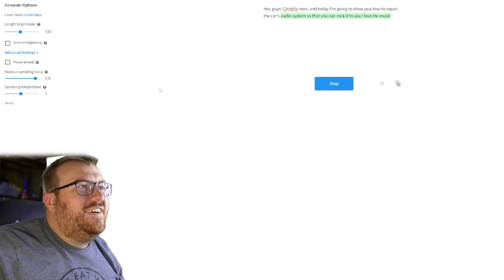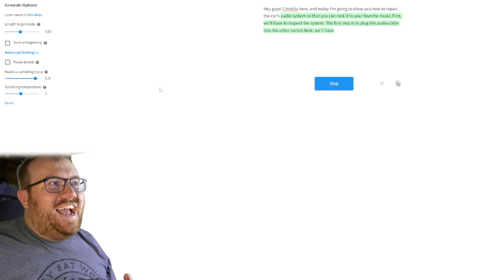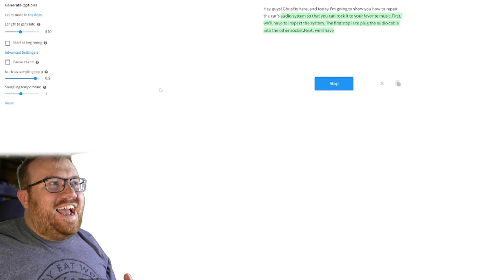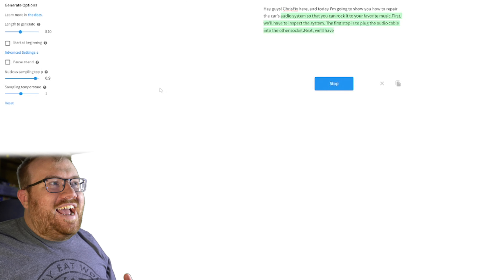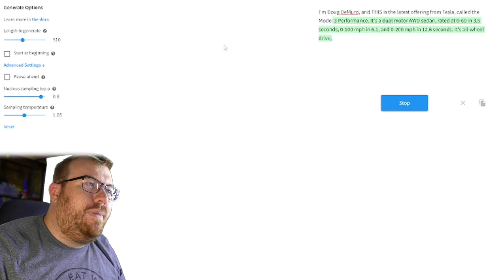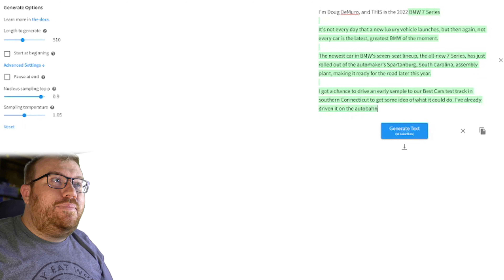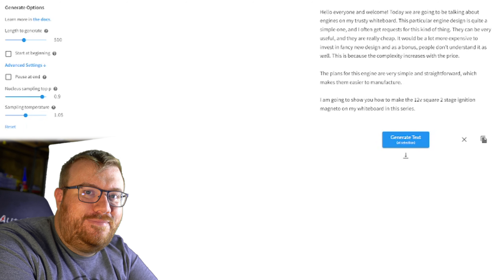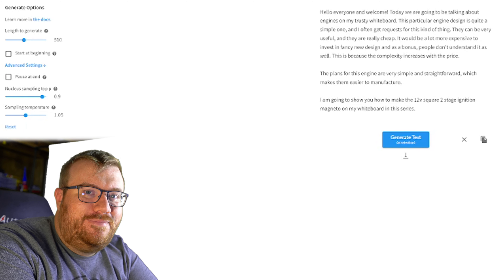Using AI to Write Scripts for ChrisFix, Engineering Explained, & More!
This was pretty fun! I had the InferKit AI demo write scripts for famous automotive YouTubers ChrisFix, Engineering Explained, Doug DeMuro and Scotty Kilmer! If you want to play with the InferKit AI yourself, here's the

I got the idea to do this when I saw Markiplier playing with this program. I was wondering if it could be used for anything in the automotive niche, and thought "I wish it could write these scripts for me!", and then I realized an amusing use was staring me in the face! I could have the AI write scripts for other people; I bet that'll be funny! I held off on testing the program so that if it just started making a funny script right out of the gate, I wouldn't have it go to waste. Like some sort of parody, YTP (YouTube Poop, it's a whole genre of content), or uncanny valley version of each subject, this program covered interesting topics, almost made jokes, and sometimes made very few mistakes!

Let me know if you want to see more like this, possibly having the AI talk about more specific things like electric cars, oil prices, or cleaning techniques!

Chapters:
0:00 • Hey Guys, ChrisFix Here!
The starting prompt for this one was "Hey guys! ChrisFix here, and today I'm going to show you how to"

3:16 • Rev Up Yer Engines, It's The Scotty Kilmer Channel!
The seed text for this one was "Rev up your engines, you're watching the Scotty Kilmer channel! Today's question comes from Aaron from Vermont. He asks, Scotty, why don't you like turbocharged cars? Well,"

5:15 • THIS is the 2022 Doug DeMuro AI Script!
This one started with "I'm Doug DeMuro, and THIS is the latest offering from Tesla, called the Model" but the AI was a little too good with Doug's topic, so some was deleted.

7:34 • Hello EveryAI and Welcome! (Engineering Explained)
Jason's script started as "Hello everyone and welcome! Today we are going to be talking about engines on my trusty whiteboard. As you can see behind me,"

Cars Simplified is a show dedicated to automotive education, including DIY repair, automotive news, auto industry changes, automotive technology, performance modifications, and more, all presented in a friendly and easy to digest manner! Understanding your car may reveal other knowledge that you can use, so consider checking out another Cars Simplified video!